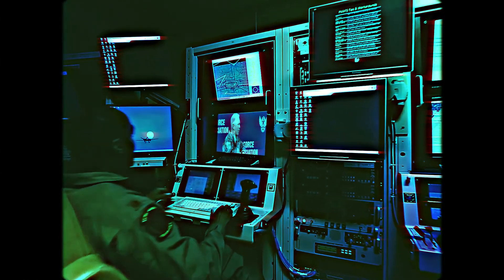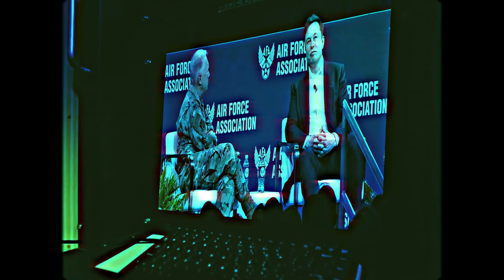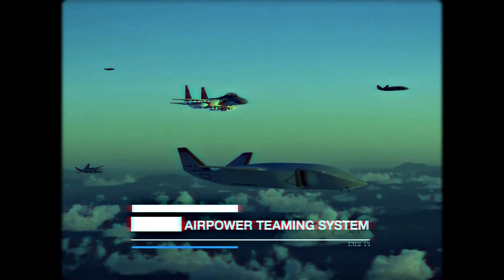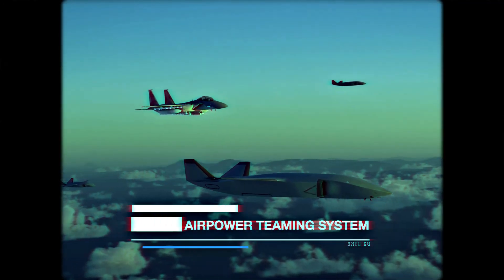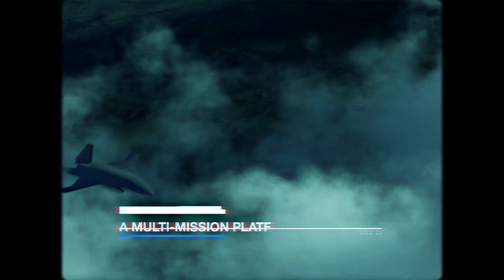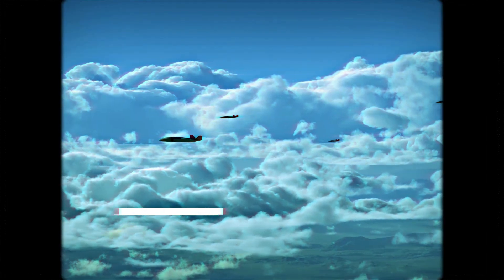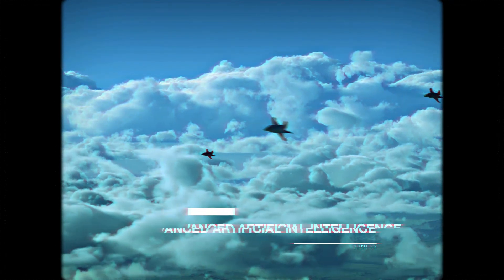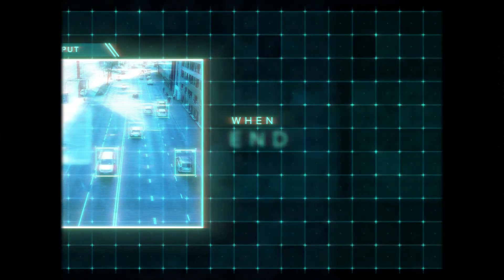SKYBORG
During his Matrix-inspired virtual keynote at the Air Force Association 2020 Virtual Air, Space and Cyber Conference, Sept. 16, 2020, Dr. Will Roper, assistant secretary of the Air Force for acquisition, technology and logistics discussed the accomplishments and the future of acquisition for the Department of the Air Force while calling for disruptive agility in order to remain competitive in an ever-innovating global security environment.

Video by: Andrew Arthur Breese